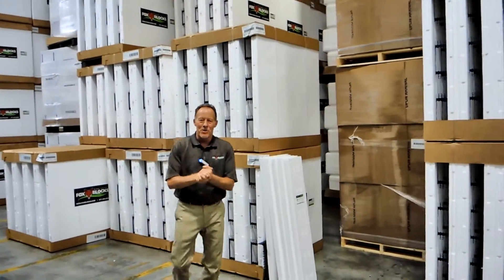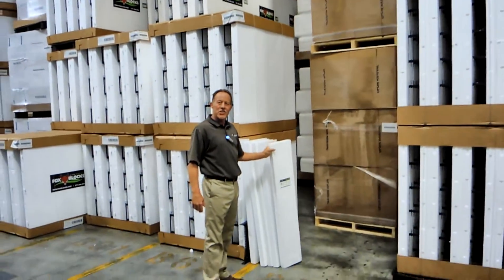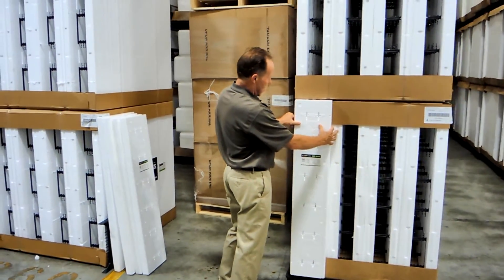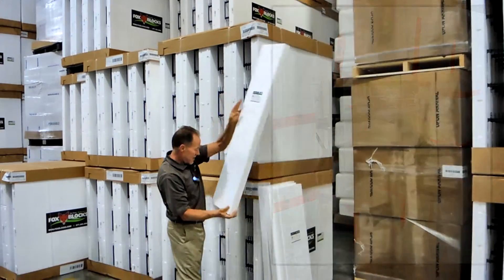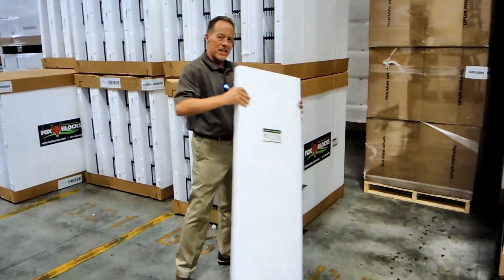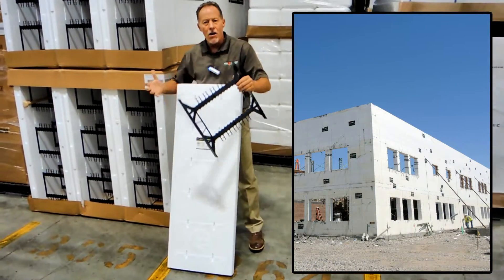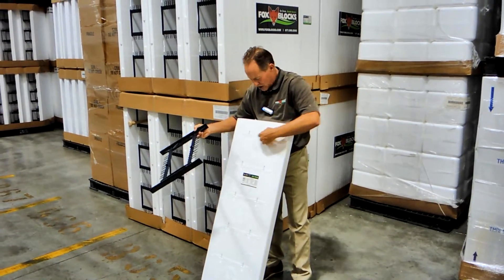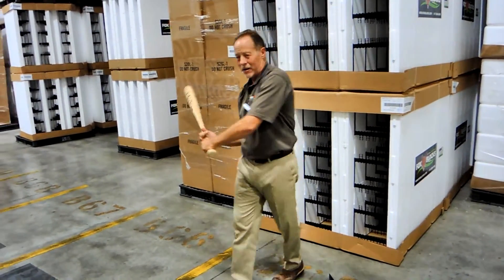Fox Buck Full Lineup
Fox Blocks has now completed the full lineup of the very successful Fox Buck. The Fox Buck has completed full testing and has code acceptance throughout North America including the state of Florida with their high wind areas.